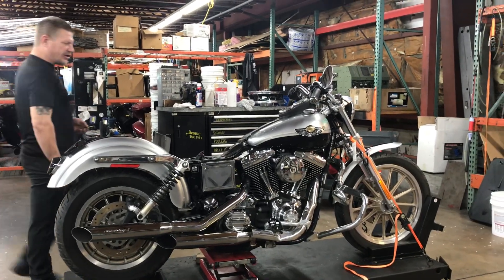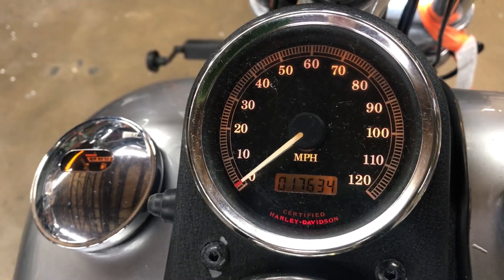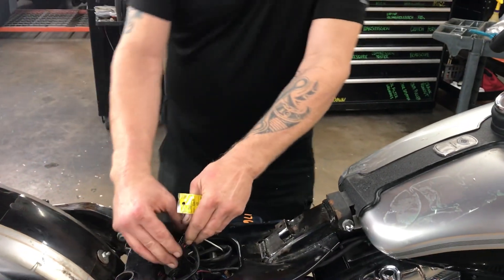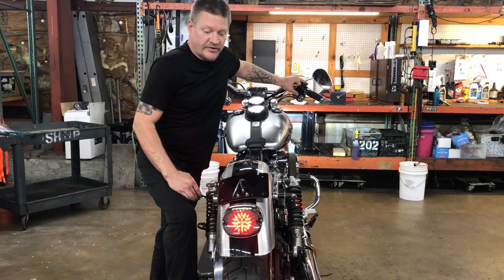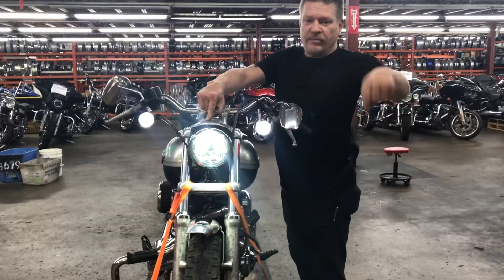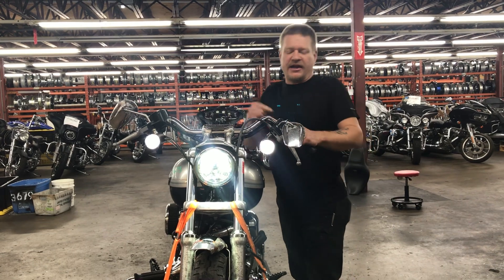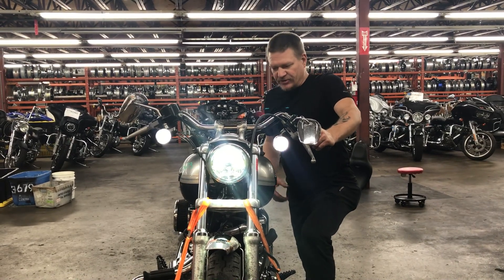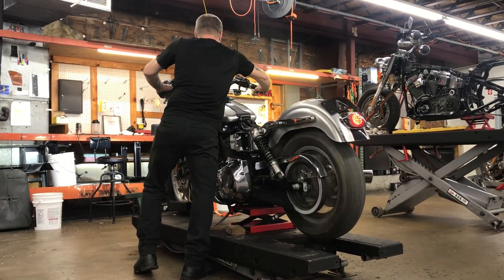3673 Testing Video - 2003 Harley-Davidson Dyna Low FXDL (17,634)